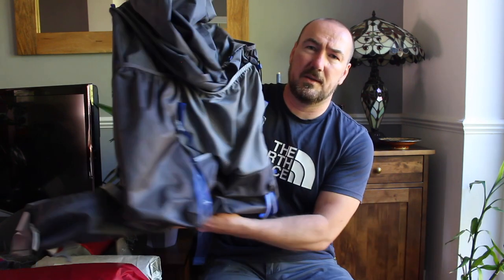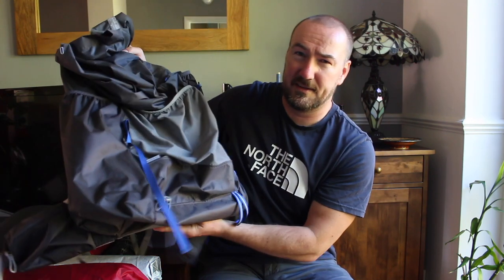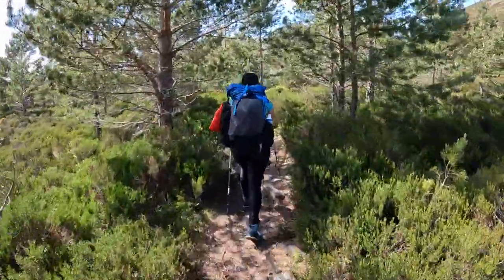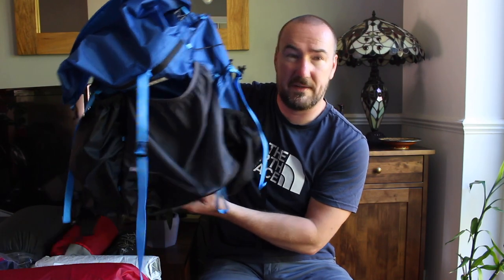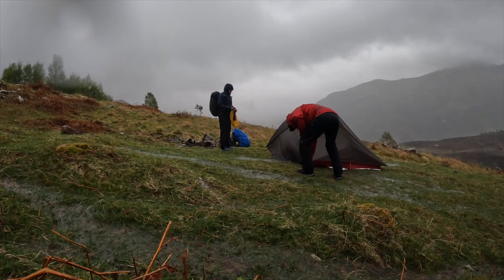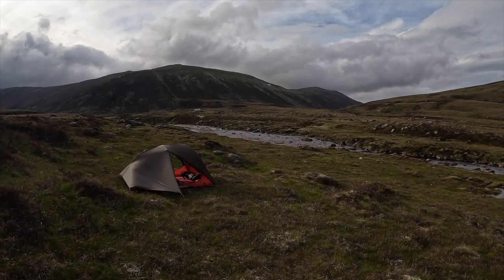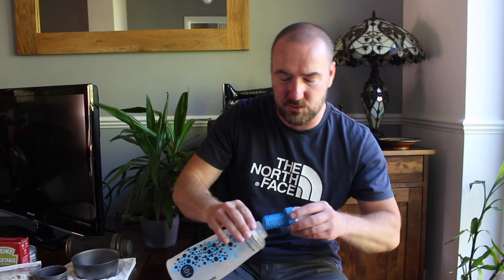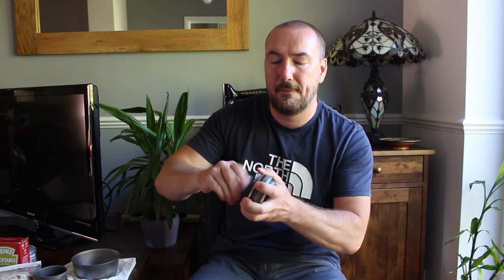West Highland Way Gear Load-out | Sub 8kg | Camping Kit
Hello everyone,
In this video I go through the gear we took with us on the West Highland Way.  I managed to get the pack down to a very reasonable base weight of 7.8kg but this increased once I added camera gear, tripod and battery equipment which added around 1.3kg but the pack was still easy to manage along the route.  I'm not really a lightweight hiker but on these long treks it's worth lightening the load, I met lots of campers on the first day and 80% of them were really struggling with heavy packs, by day 2 most of them had given up so it's worth taking only what you need.

Ben.

Gear -
Tyvek Ground Sheet
Sleeping bag - Mountain Equipment Helium 250
Sleeping mat - Exped Synmat HL winter
Pillow - Sea to Summit Aeros Ultralight
Petzl E Lite
Big Agnes Skyline UL Stool

Cook kit -
Evernew Titanium Mug Pot 900
Soto Windmaster Stove with Tri Flex Pot Stand
Sea to Summit Delta Long Handled Plastic Spoon
Snow Peak titanium 300ml mug
GSI Pot Grip
Katadyn Be Free 1L Water Filter
Hydropak Stash 750ml

I use this shop frequently and can recommend them -
I usually buy a load of freeze dried meals in bulk from this shop -

The medical kit and small wash bag are made by Wild Sky Gear, they make all sorts of different ultralight bags.  Here's a link to their eBay shop -